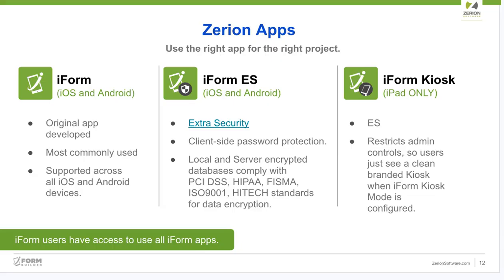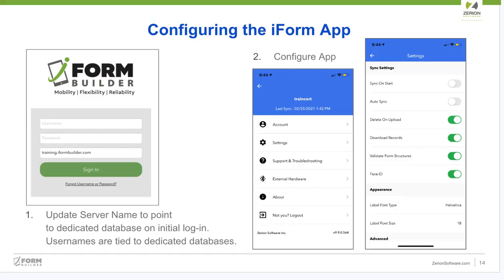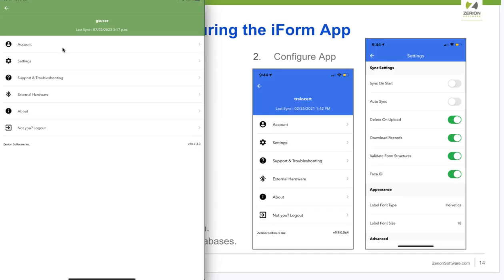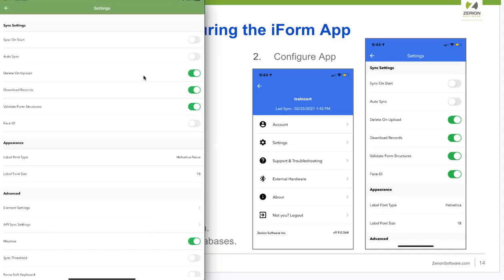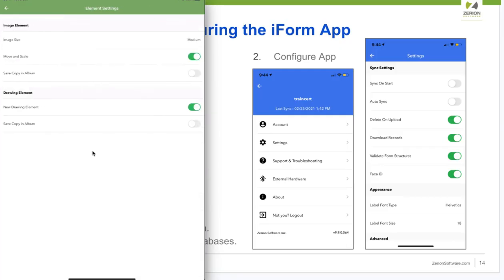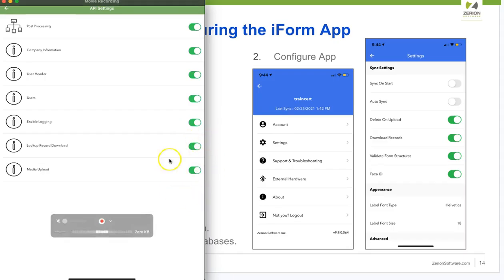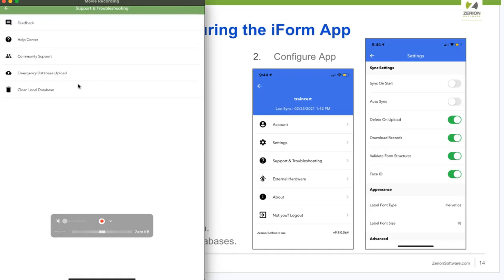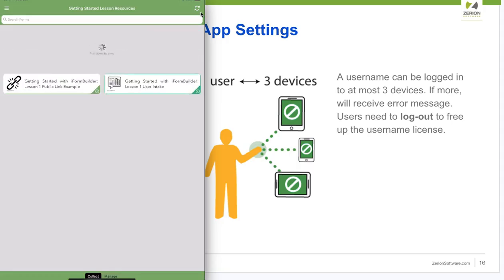Course 1, Lesson 3: Download and Configure the iForm App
This is the first course in the Getting Started with Zerion iFormBuilder Learning Plan.  (Getting Started with iFormBuilder Learning plan)